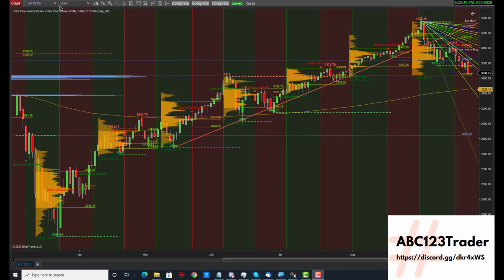ES Analysis September 23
I haven't done an analysis in a while and I wanted to show you that having the correct indicators can give you a leading edge.

sdflkjwerjlklkjsfkljwesdflkjewwsa